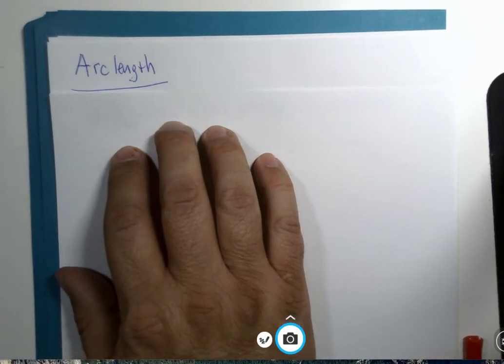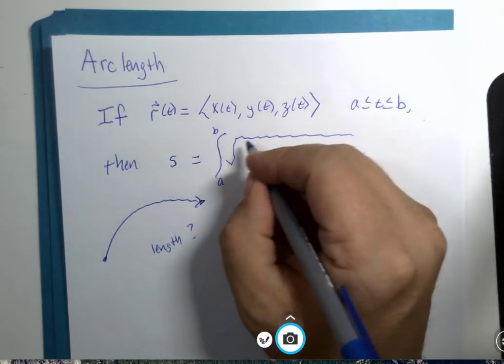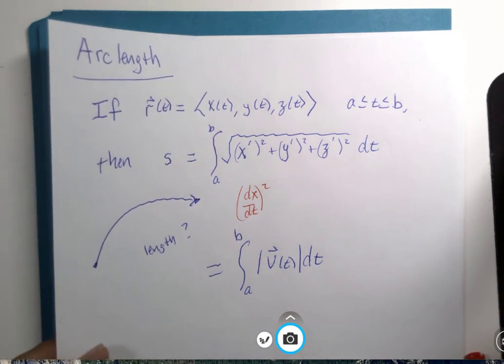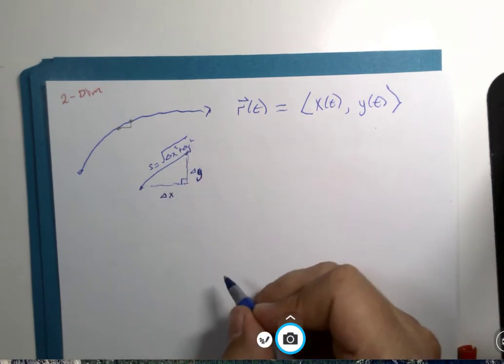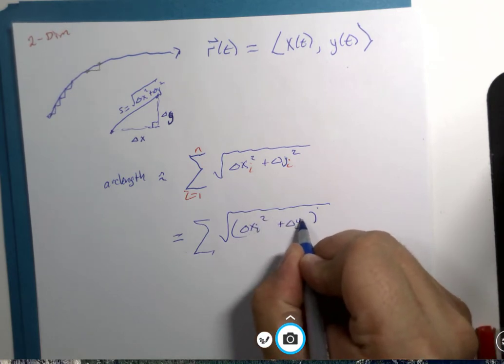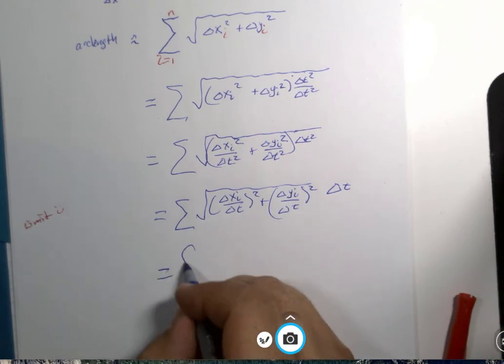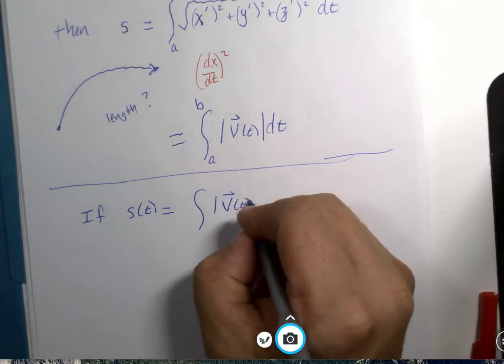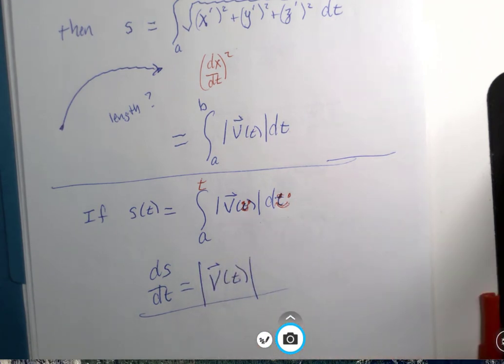Arclength Derivation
For some of you, this will hopefully be a familiar concept.  When introduced in 2nd semester calculus, it is usually done with parametric equations, not vectors.